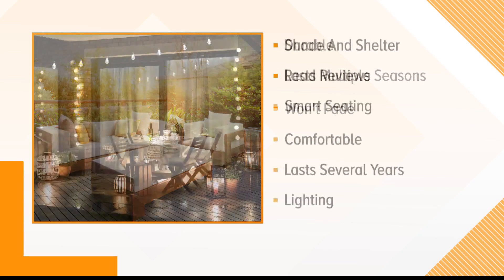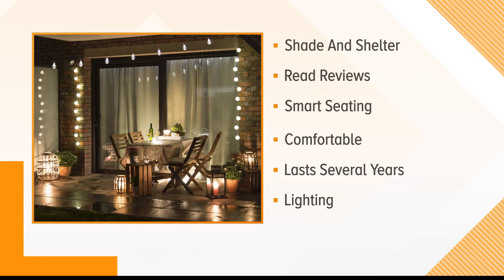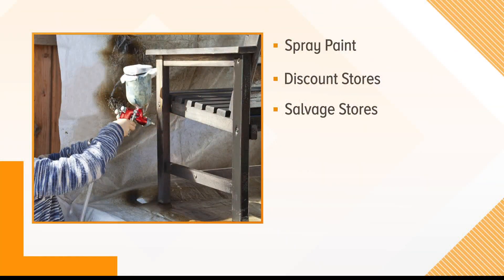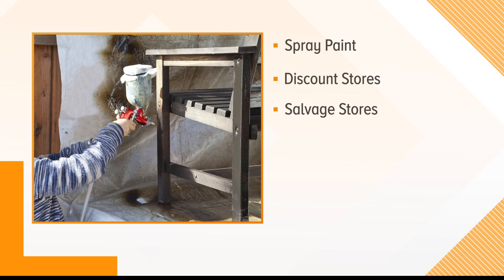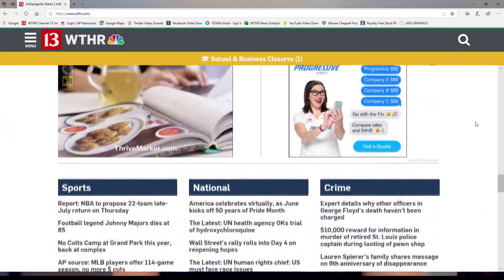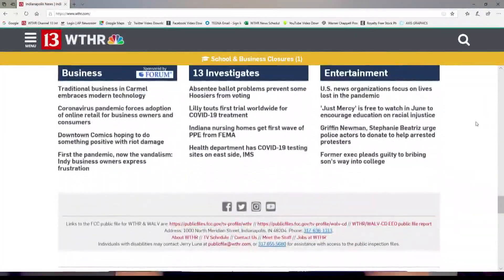Queen of Free: Sprucing up your outdoor space on a budget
The Queen of Free, Cherie Lowe, shares ideas of how you can spruce up your outdoor space even if you're on a budget.